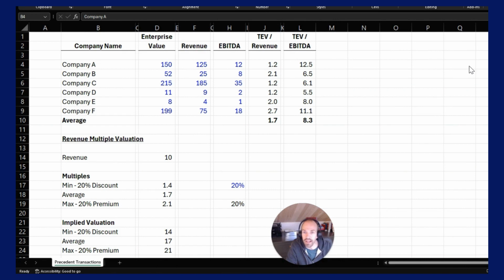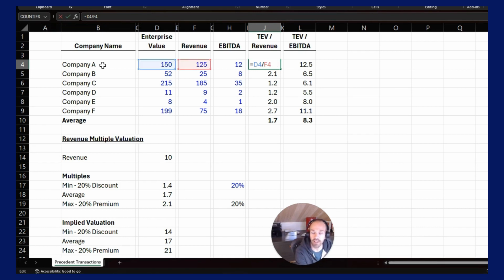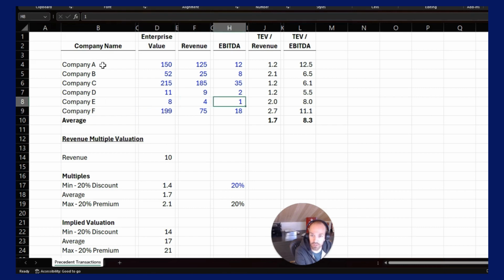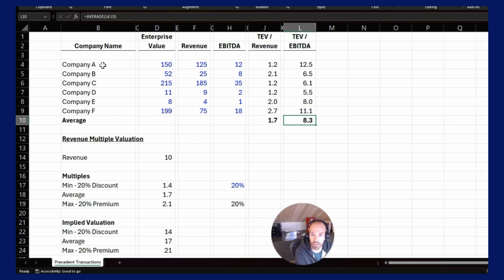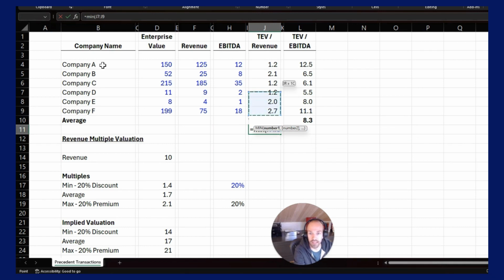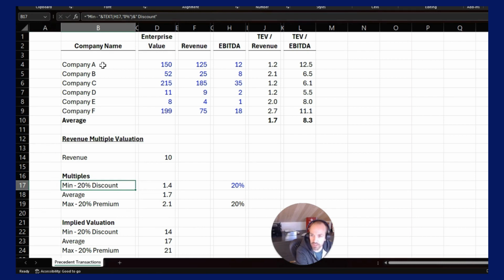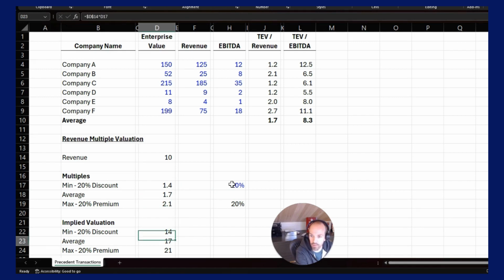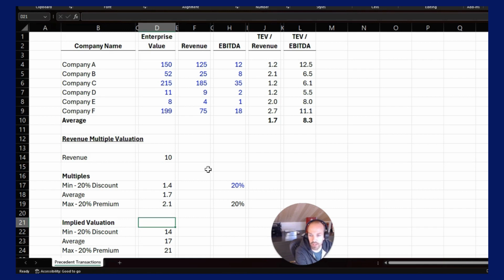Valuation - Precedent Transactions (M&A Transaction Comps)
Valuing a company using Precedent Transactions or M&A Transaction Comps is a common way to determine the market valuation for a business.  This method looks at the values of businesses that have been sold relative to their financial metrics (Revenue and EBITDA) and comes up with revenue multiples and EBITDA multiples that can then be applied to the business you are trying to do a valuation of.  These multiples are commonly referred to as TEV/Revenue, EV/Revenue, Enterprise Value / Revenue or TEV/EBITDA, EV/EBITDA and Enterprise Value / EBITDA.